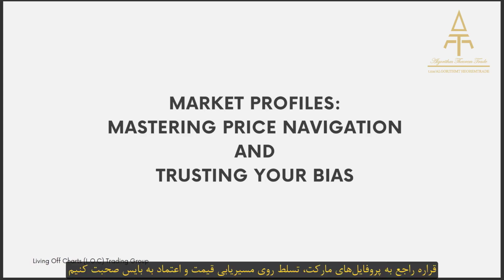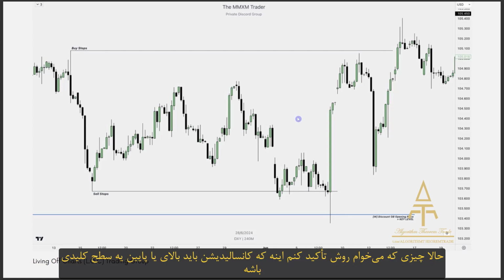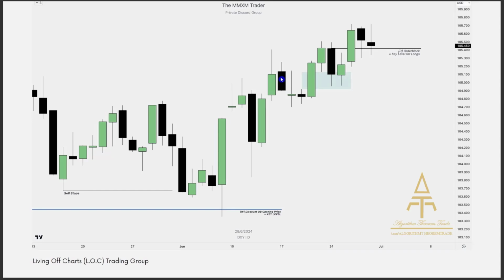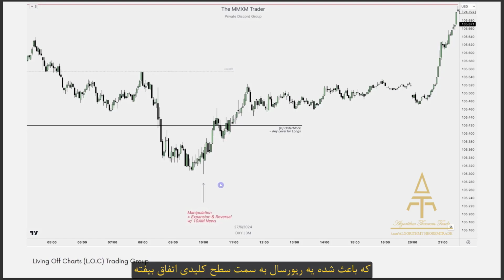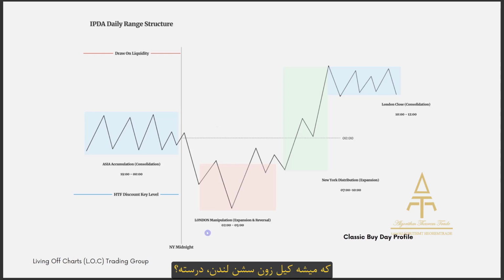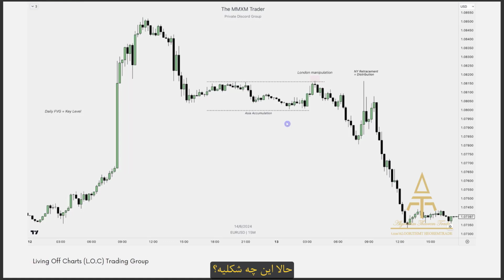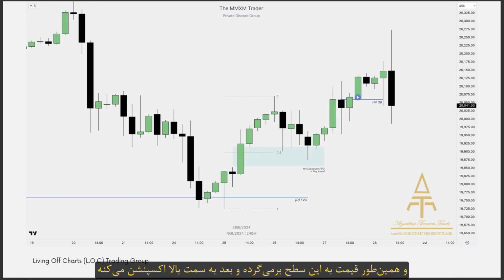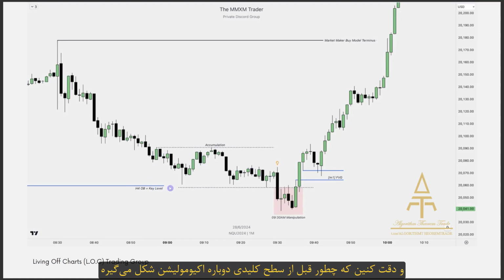2 The MMXM Trader Private Mentorship ATT Group